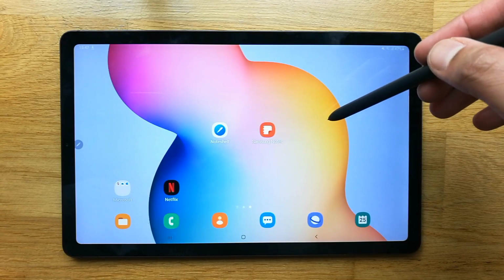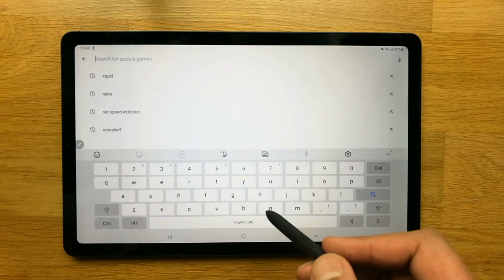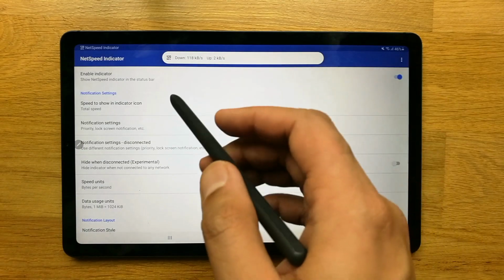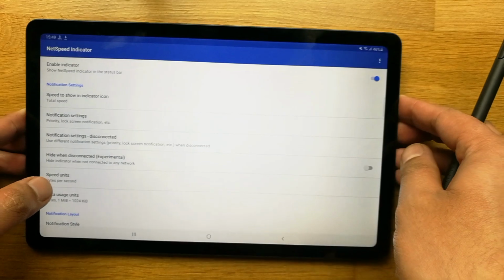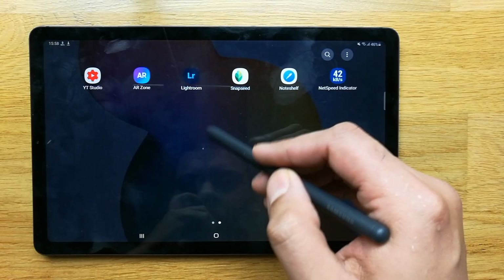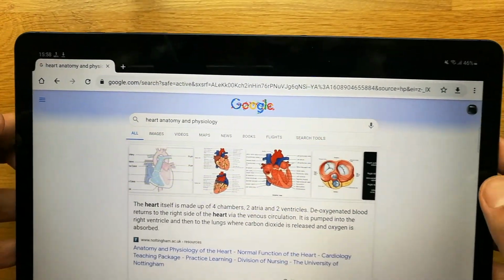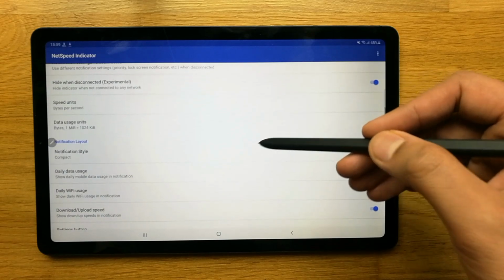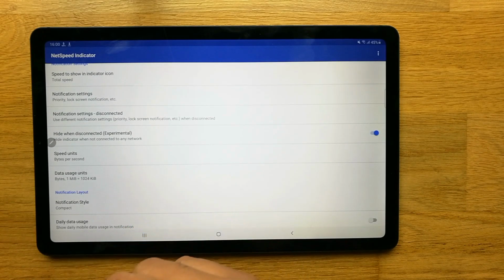How to Enable Internet Speed Indicator on S6 Lite | Android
Please use below links to buy the S6 Lite Covers and Screen Protectors Under $50
Ringke Fusion Case

Official Samsung Book Cover

Araree Clear Case

Infiland Folio Case

Infiland Business Cover

Kuroko Folio Case:​

Supcase Unicorn Beetle Case

Poetic TurtleSkin

It is very useful to display the current internet speed on your status bar, to easily monitor your internet connections. In some devices there is a option to display the internet speed but in some devices there is no such option. IN this video i am showing you how to display the internet speed in your status bar.
You have to install an app name net speed indicator. After that you will be able to see the internet speed on your device status bar. This app working on all Samsung devices